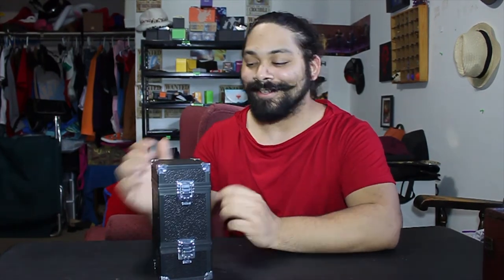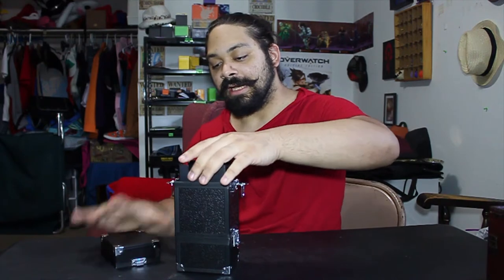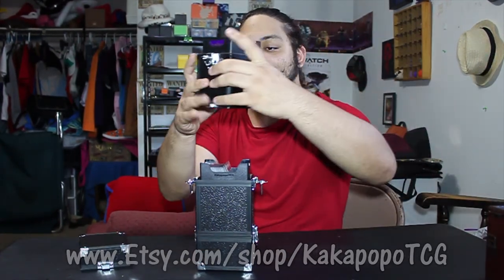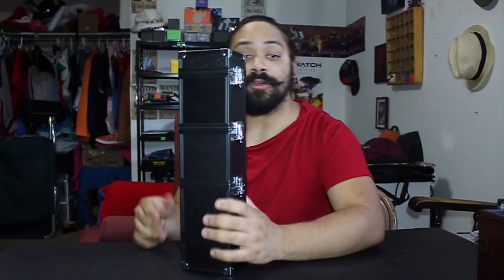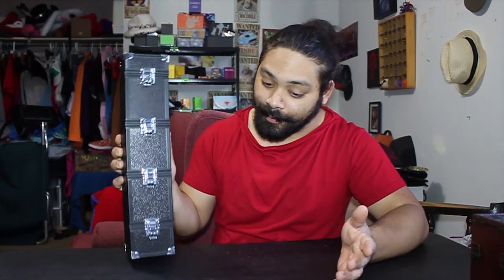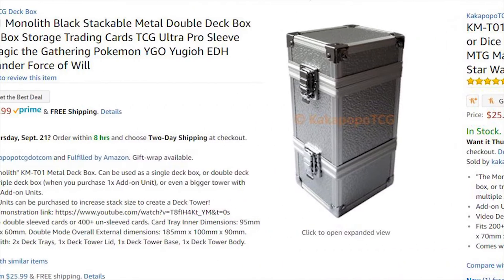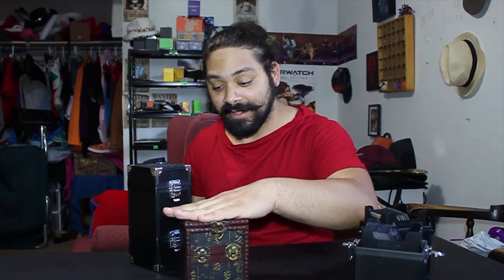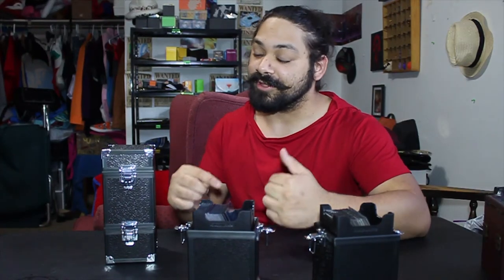Etsy Loot - The Monolith Deck Box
Today on Etsy Loot we review The Monolith Deck Box from KakapopoTCG! If you like custom deck boxes than this is the box for you!

If you would like to support this product here is a